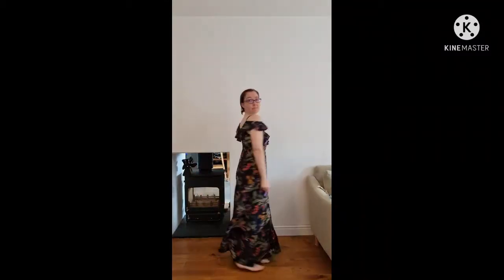Sew chat # 9 - All the makes Vivmom style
Hi, Welcome to me sewing channel.
Here are all the items of clothes I have made in the last few months.

- Mccalls 3561